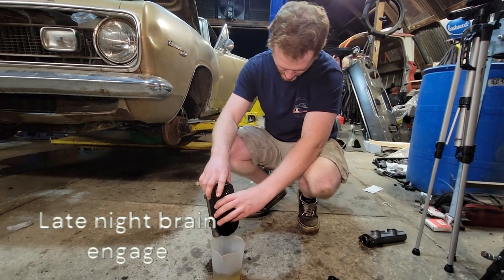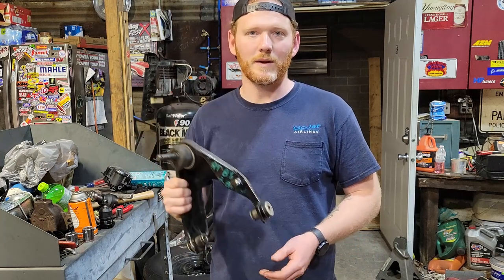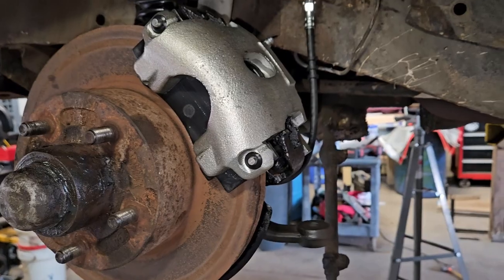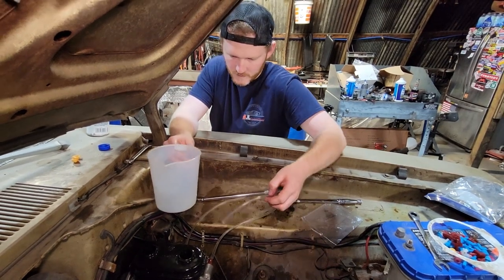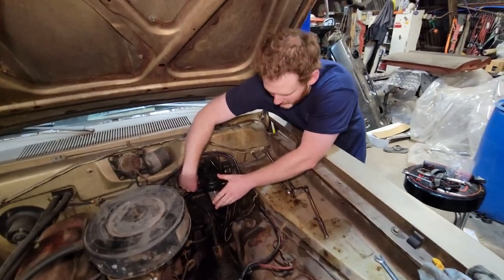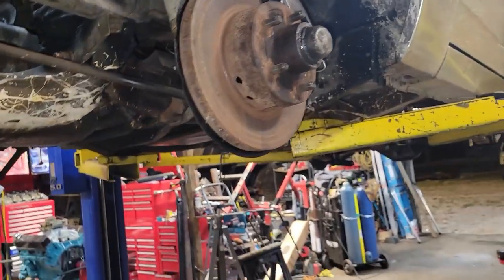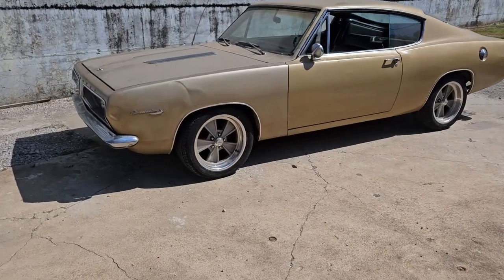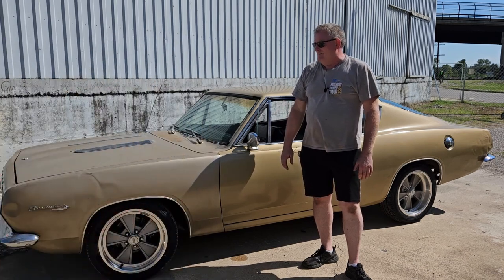How to Convert A-Body Mopars to Disc Brakes! BABYCUDA GETS BRAKES!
This took us about 6 weeks to accomplish! Between part shipping and availability, it took us awhile. Absolutely worth it, it looks so good and saved us quite a bit of cash. This is how to put disc brakes on an early (pre 73) A-body Mopar using chrysler parts. mopar car muscle v8 #383

Parts list:
1973+ B-body Spindles and Rotors
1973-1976 A-body Upper Control Arms
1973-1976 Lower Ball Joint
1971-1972 B-Body or 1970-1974 E-Body Pin-type calipers
1978 D100/D150 Master Cylinder
5x4.5 Wheels